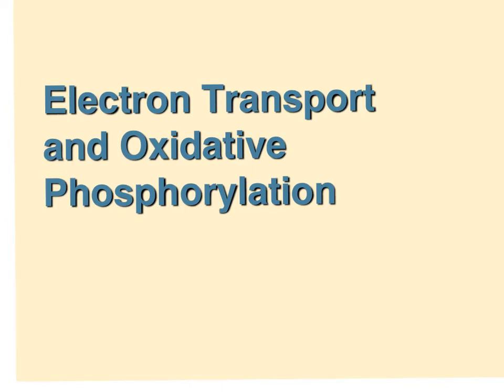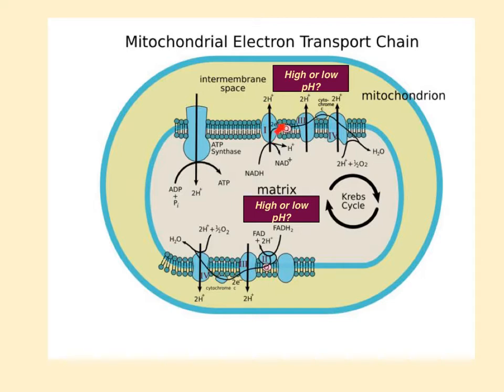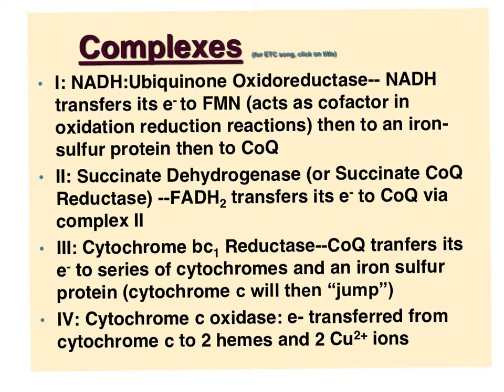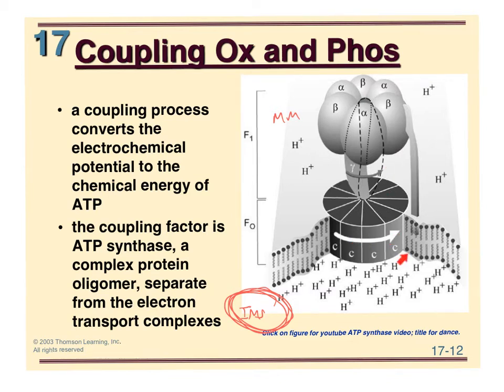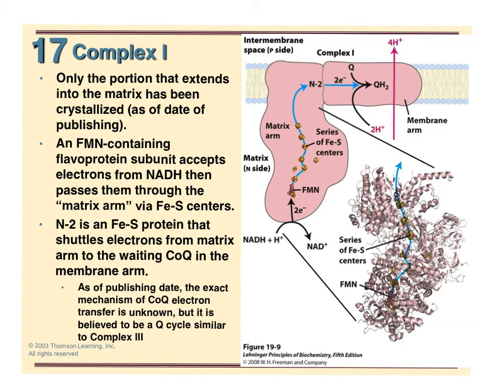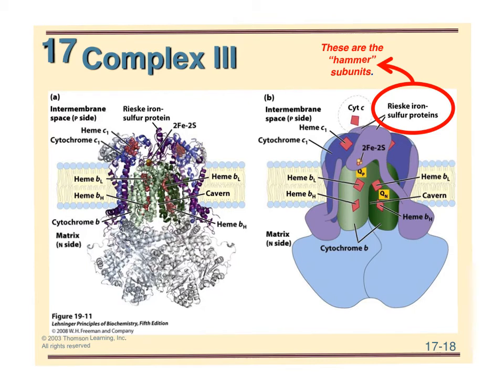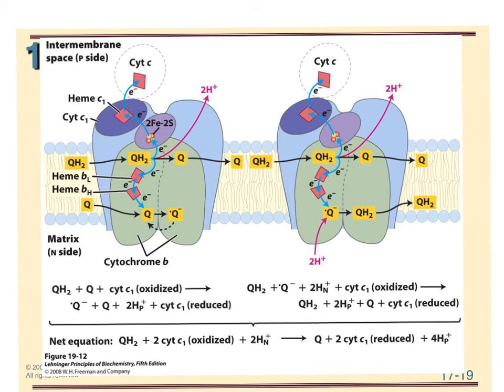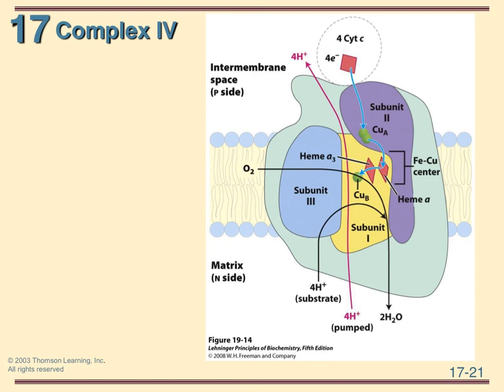BC2 S18 ch19 pt1 ETC & OxPhos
This is the first couple of lectures on the electron transport chain and the oxidative phosphorylation pathway for Spring 2018.